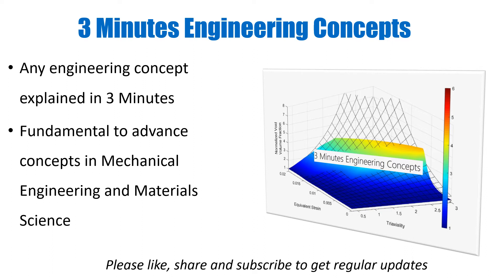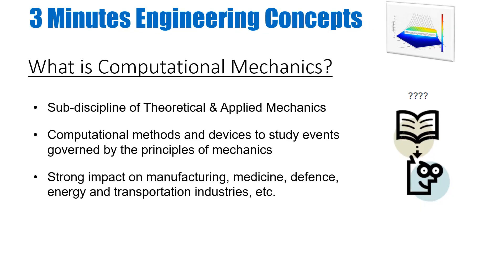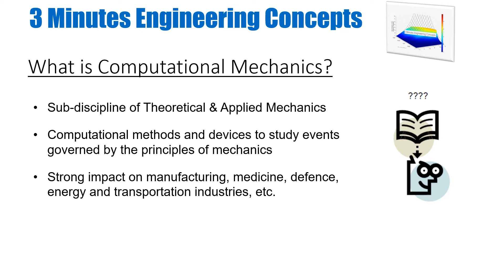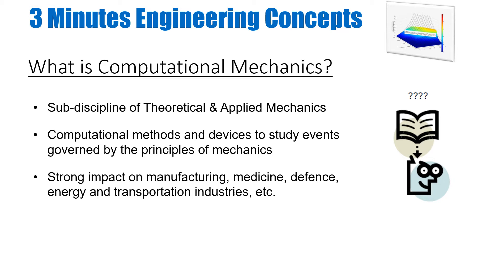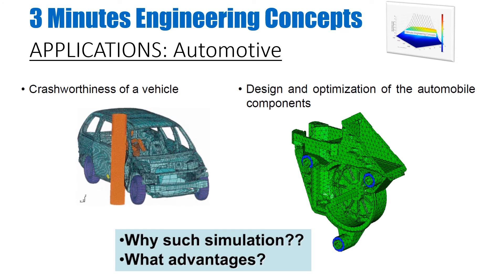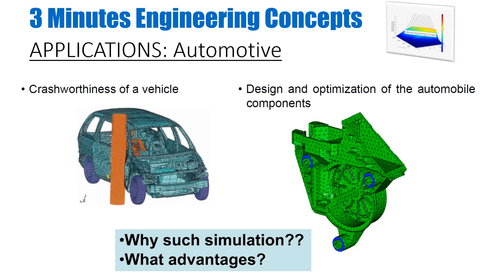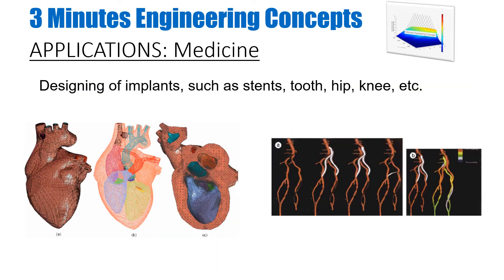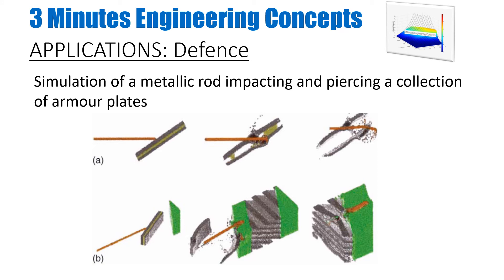Introduction to Computational Mechanics, Finite Element Methods (FEM) - Part 1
This video provides an introduction to computational mechanics, its meaning and use in the real world. Also, one of the methods used in the area of computational mechanics, i.e. Finite element methods  (FEM) is discussed briefly. Next parts will be more focused on FEM.